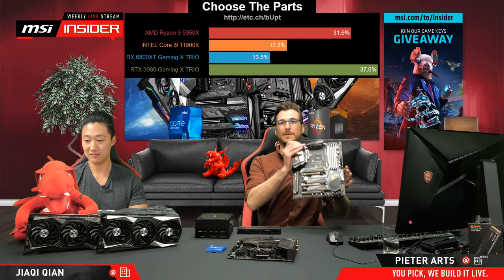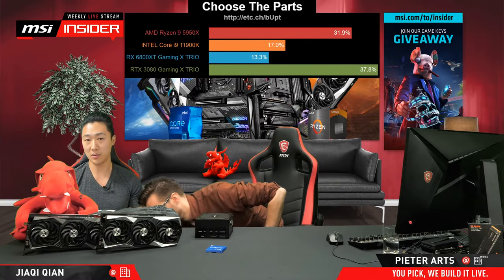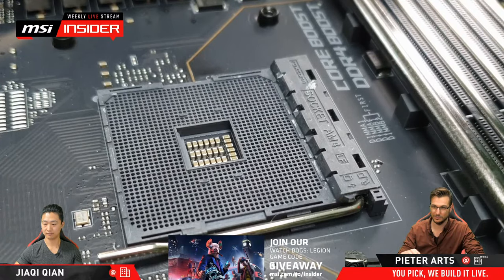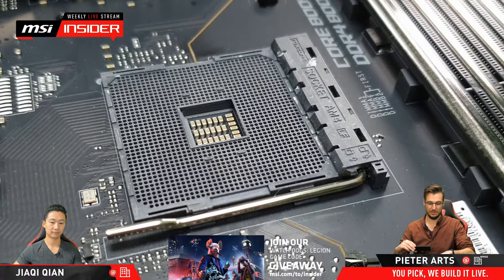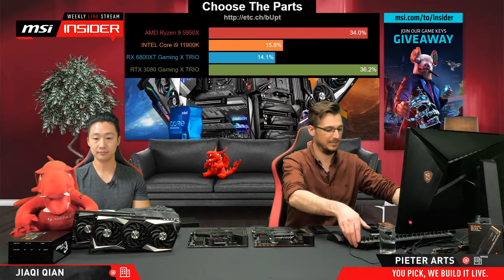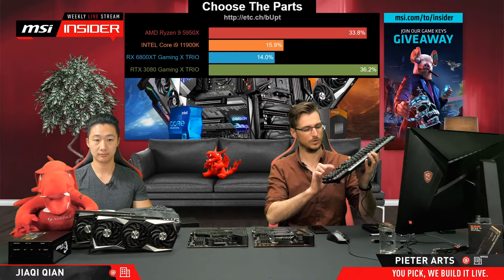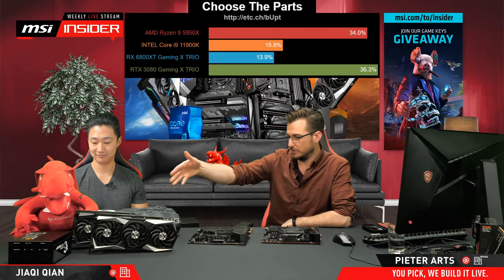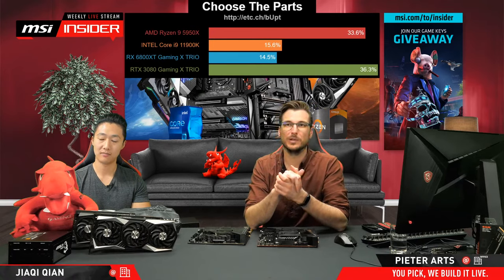You Pick, We Build It Live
Join us in an epic gaming desktop build in which we let you decide what to build! We are showing you step by step how to build while taking on questions from the chat. Choose the CPU, motherboard, and GPU.

Follow us to get the latest news!